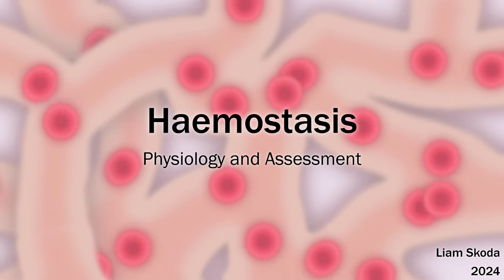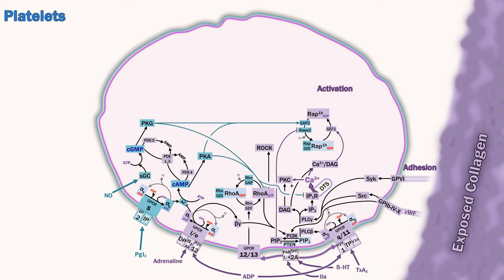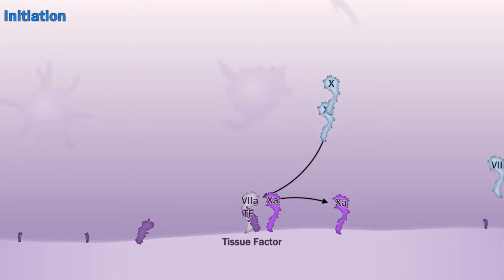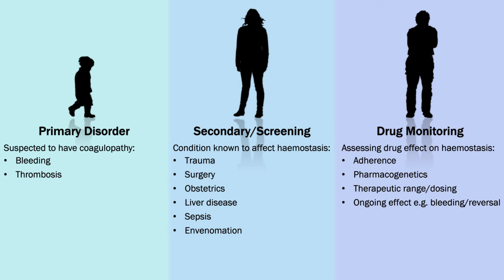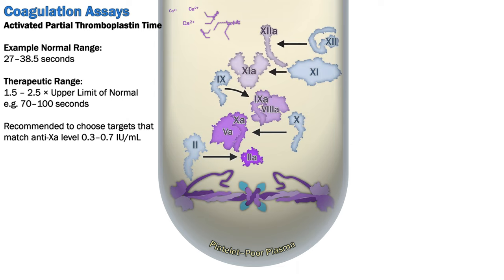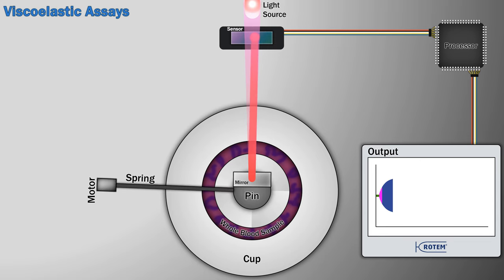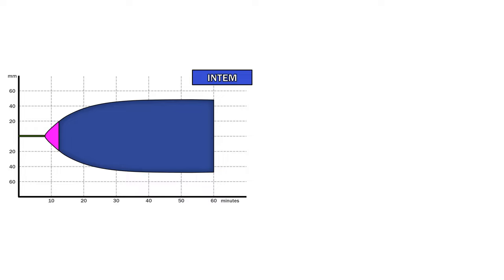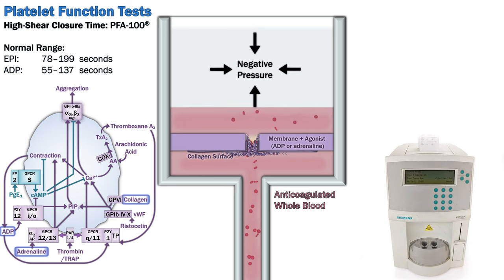Haemostasis - Physiology and Assessment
Lecture on the physiology and laboratory assessment of haemostasis (hemostasis) including cell-based coagulation, fibrinolysis and platelet physiology. Slides and animations were made in Microsoft PowerPoint 365 are my own work and free for reuse (suggest using 4K version). Content developed during preparation for College of Intensive Care Medicine (CICM) primary exam.

0:00:00 Start
0:00:34 Part 1: Physiology Overview
0:01:56 Platelets
0:02:52 Platelet Signalling
0:12:00 Initiation
0:14:10 Amplification
0:14:58 Propogation
0:15:08 Termination
0:17:34 Fibrinolysis
0:19:15 Part 2: Assessment
0:19:21 Patient Groups
0:22:12 Sampling
0:22:35 Optical Assays
0:23:52 Prothrombin Time
0:25:27 Activated Partial Thromboplastin Time
0:27:27 Chromogenic Anti-Xa Assay
0:28:35 Thrombin Time
0:29:31 Clauss Fibrinogen Assay
0:30:12 Viscoelastic Assays, Rotem Mechanism
0:32:22 Rotem Trace
0:33:45 Rotem Examples
0:38:08 Activated Clotting Time
0:39:21 Platelet Function Tests: Light Transmission Aggregometry
0:41:46 VerifyNow
0:42:52 Impedence Aggregometry, Multiplate
0:43:43 PFA-100
0:44:52 References
0:45:51 End

Journal Articles
Coagulation
Diagnosis and Treatment of von Willebrand Disease and Rare Bleeding Disorders

Fibrin Matrices as (Injectable) Biomaterials: Formation, Clinical Use, and Molecular Engineering
Fibrinogen and fibrin: synthesis, structure, and function in health and disease
Heterogeneity of congenital afibrinogenemia, from epidemiology to clinical consequences and management

Testing
Point-of-care assessment of antiplatelet agents in the perioperative period: a review
Point-of-care platelet function testing in patients undergoing PCI: between a rock and a hard place
Role of Thromboelastography and Rotational Thromboelastometry in the Management of Cardiovascular Diseases